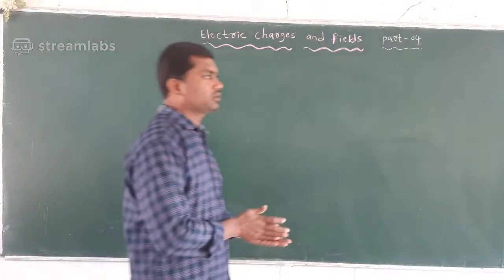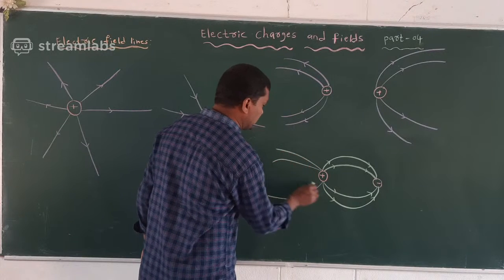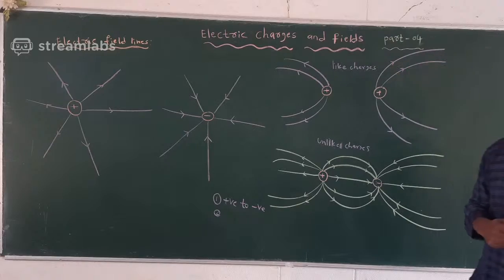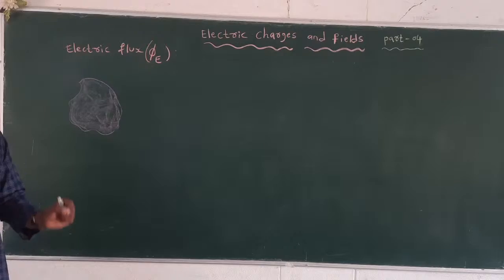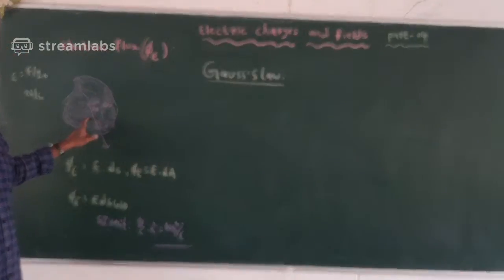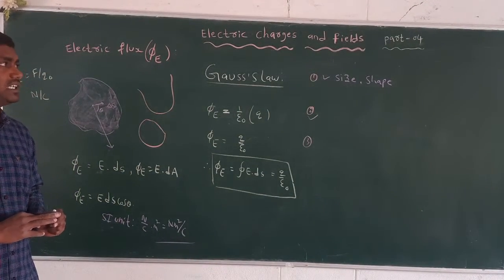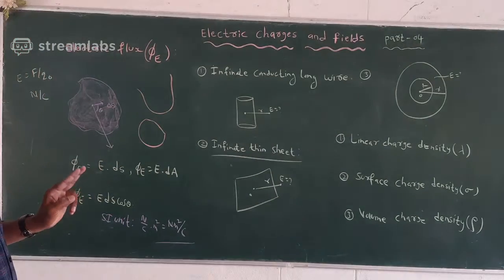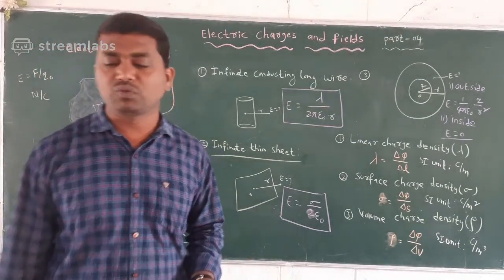ELECTRIC CHARGES AND FIELDS // PART 04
ELECTRIC CHARGES AND FIELDS, ELECTRIC FIELD LINES, ELECTRIC FLUX, GAUSS'S LAW, CONTINUOUS CHARGE DISTRIBUTION, LINEAR CHARGE DENSITY, SURFACE CHARGE DENSITY, VOLUME CHARGE DENSITY,  ELECTRIC FIELD DUE TO INFINITELY LONG STRAIGHT UNIFORMLY CHARGED WIRE, ELECTRIC FIELD DUE TO A UNIFORMLY CHARGED INFINITE PLANE SHEET, ELECTRIC FIELD DUE TO A UNIFORMLY CHARGED THIN SPHERICAL SHELL,